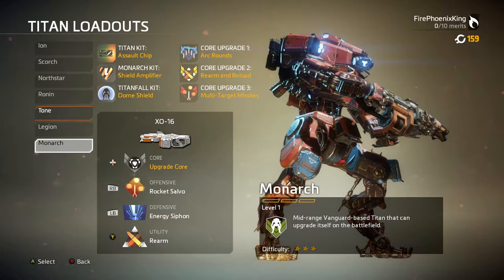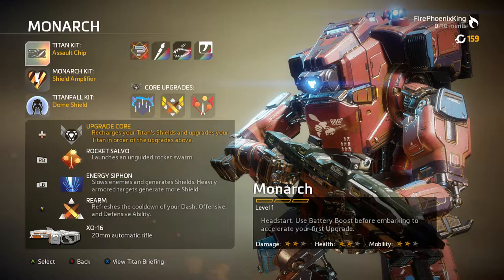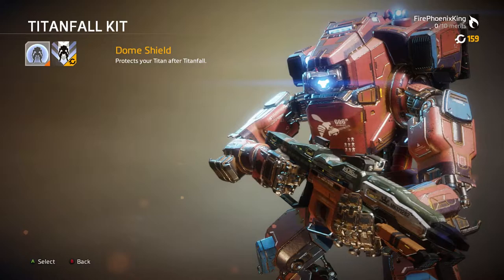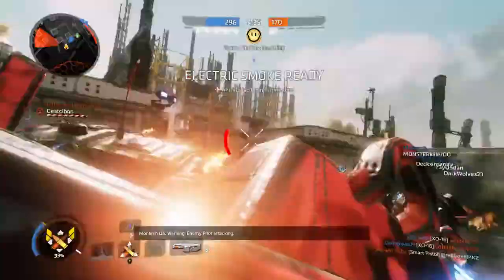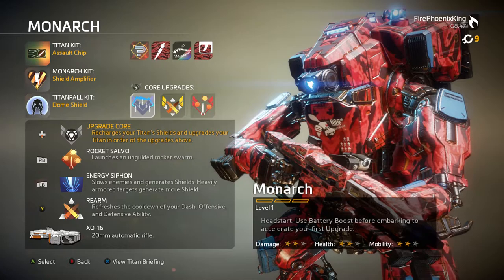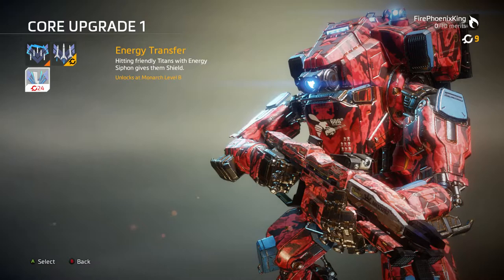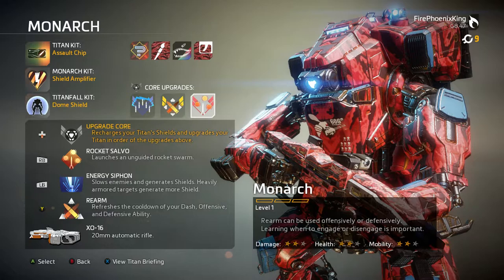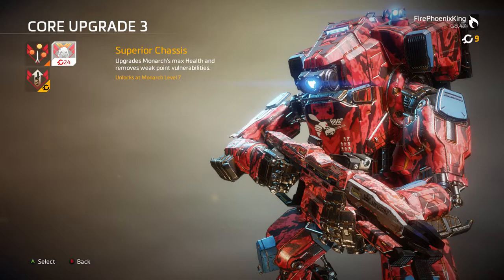TITANFALL 2: MONARCH ABILITIES, KITS, AND CORES!!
Let's take a look at Monarch. The basics and what you get when you first play with Monarch.